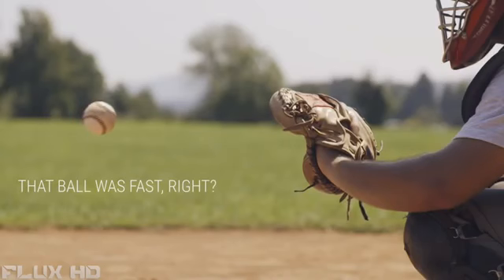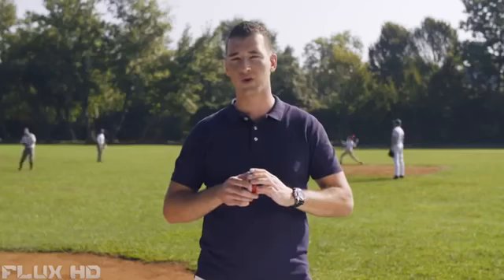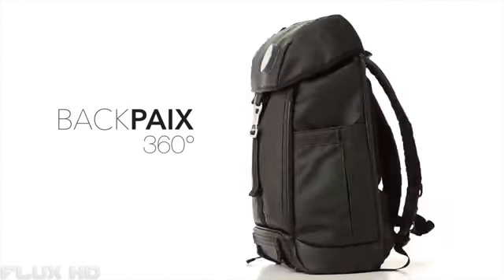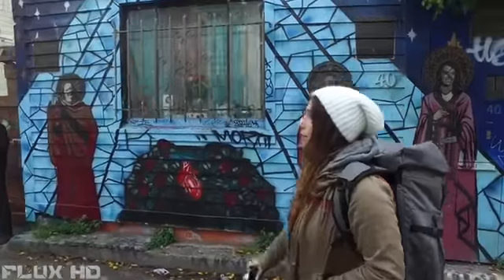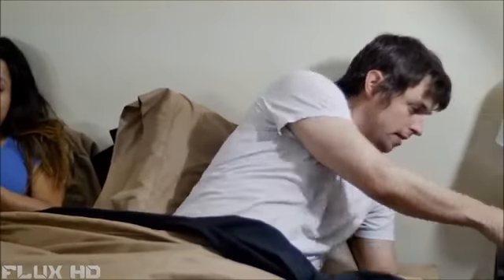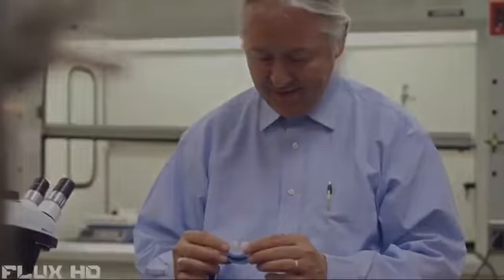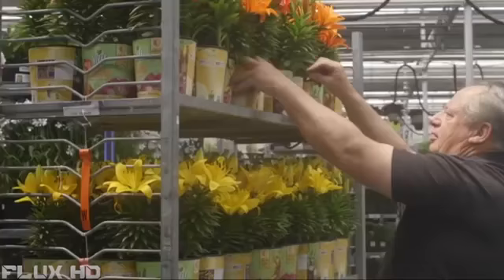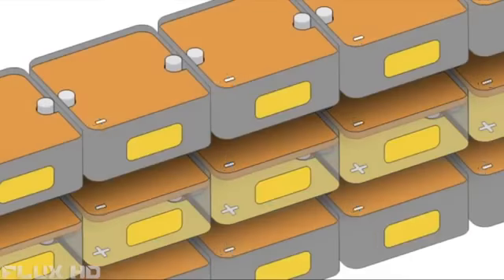5 Crazy New Inventions You NEED To See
5 Crazy New Inventions You NEED To See